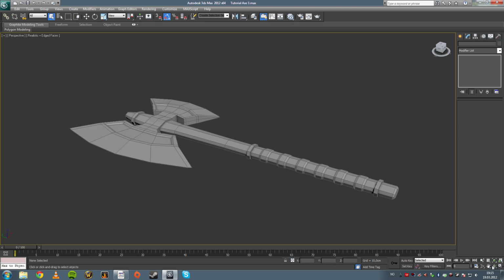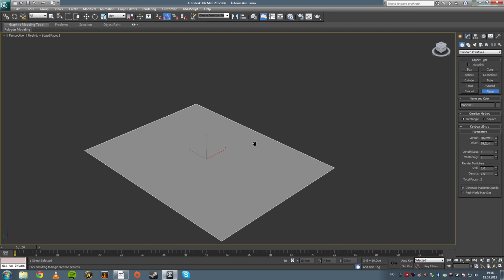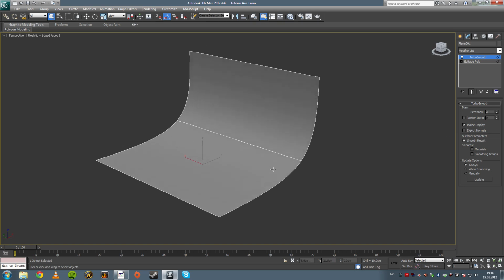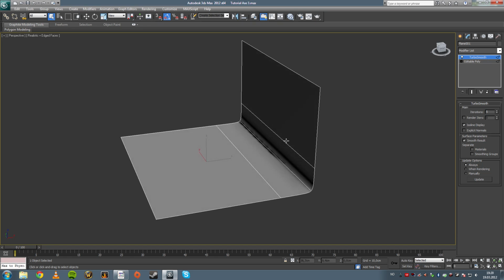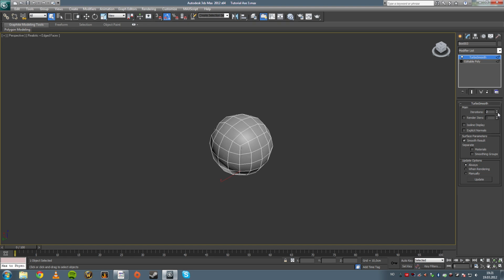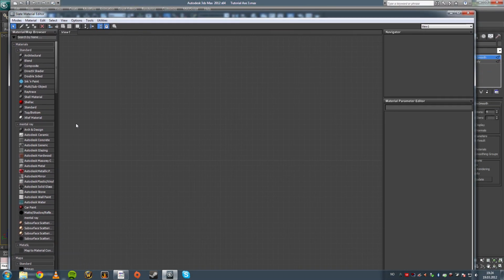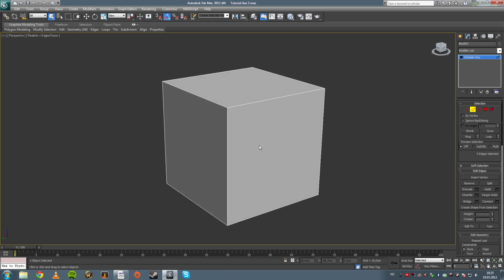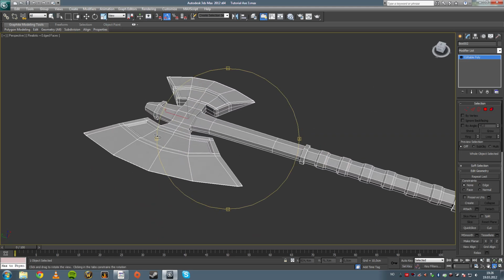Sub-D Modelling in 3Ds Max : Part 1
Tutorial on how to Model with Subdivision Surface modelling technique in 3D studio Max 2012

Author : Emil Klingberg

Software : AUTODESK's 3D Studio Max 2012